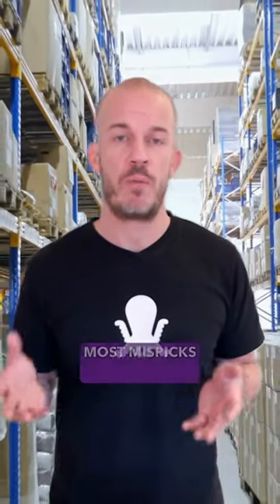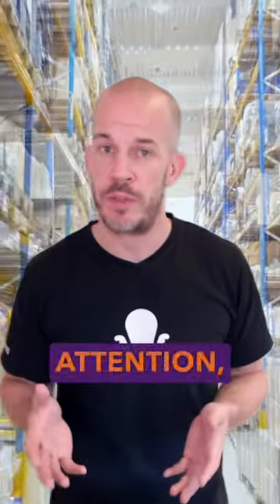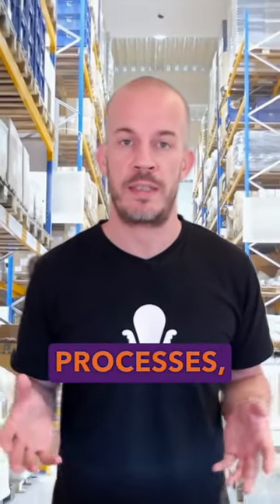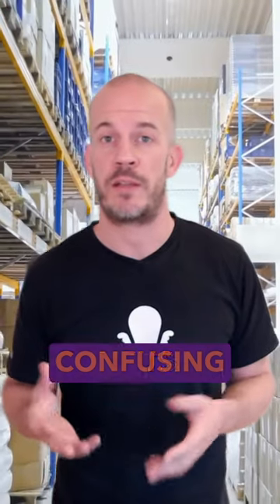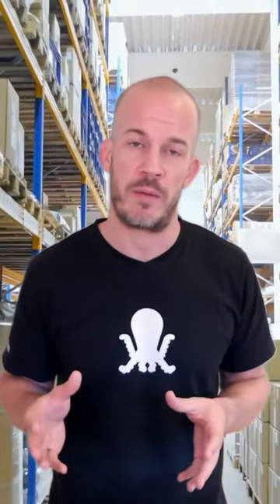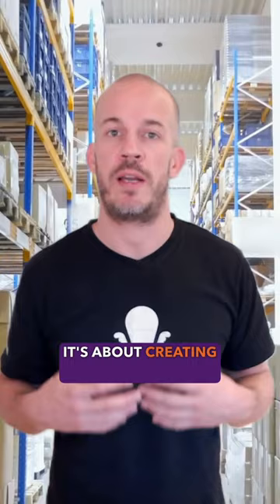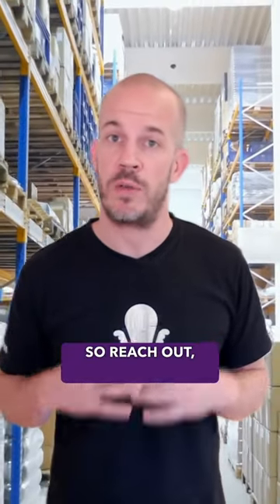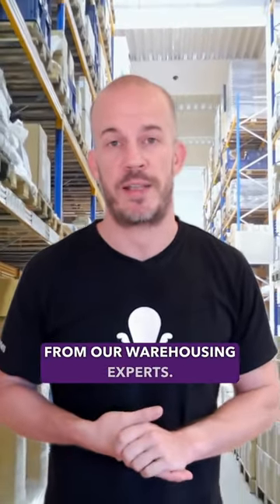🔍 Are Warehouse Mispicks Costing You Thousands?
Picking errors might seem small, but they can cause huge headaches: costly returns, extra shipping, and frustrated customers. 😬

So, why do they happen? It’s usually a mix of human error, rushed processes, outdated systems, or confusing layouts, especially during the peak season.

But here’s the good news 👉🏻 There’s a smarter fix! Automating your picking process with a warehouse management system slashes those errors and boosts efficiency.

🐙 Reach out now for a FREE assessment with our experts!

hashtag#pickingerrors hashtag#pulpowms hashtag#warehousemanagementsystem hashtag#ecommerce hashtag#mispicks hashtag#peaksesaon